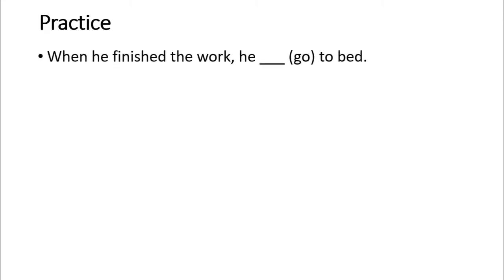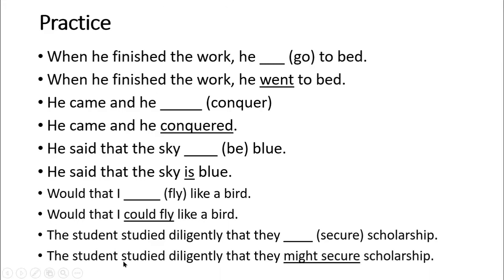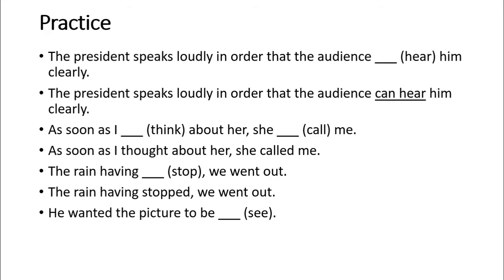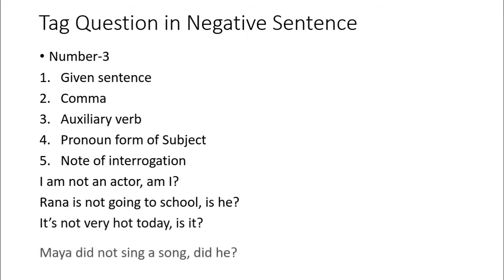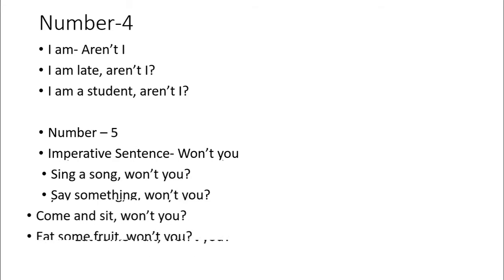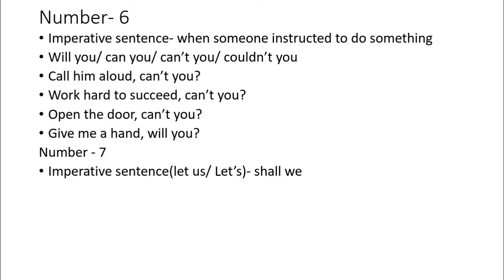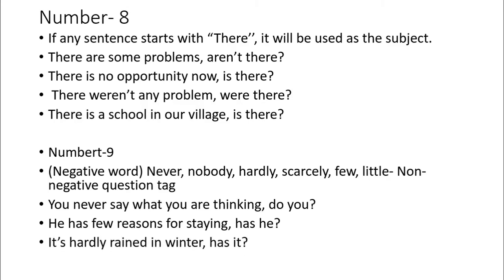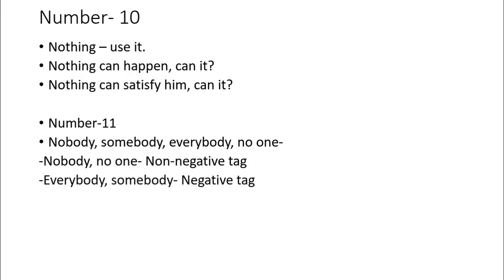Tag Question Part 2